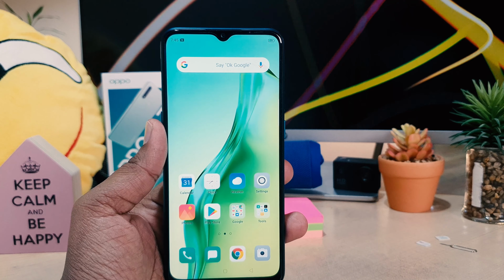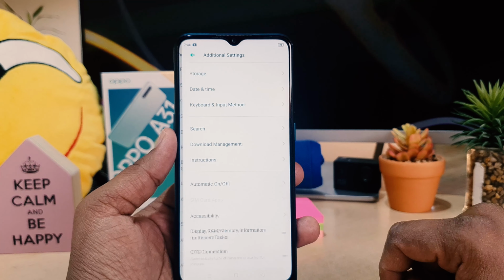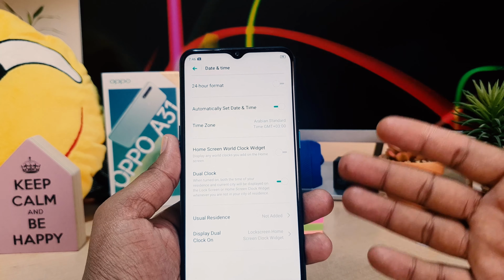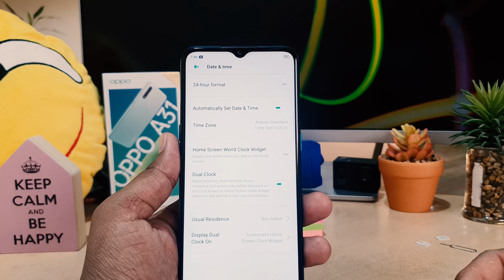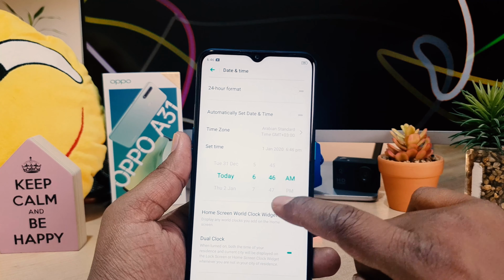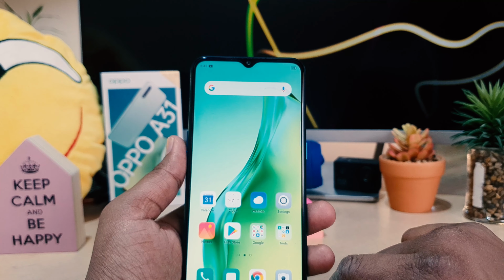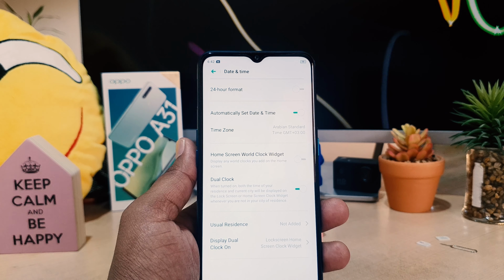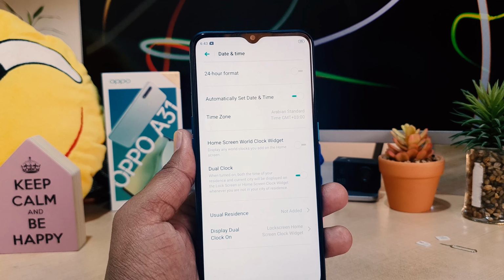How to Change Date And Time in Oppo A31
Oppo A31 (2020) smartphone was launched on 14th February 2020. The phone comes with a 6.50-inch touchscreen display with a resolution of 720x1600 pixels and an aspect ratio of 20:9. Oppo A31 (2020) is powered by a 2.3GHz octa-core MediaTek Helio P35 (MT6765) processor. It comes with 4GB of RAM. The Oppo A31 (2020) runs Android 9 and is powered by a 4230mAh non-removable battery.

Check out Latest Smartphone on Amazon Store
On Amazon (PAID LINK)

As far as the cameras are concerned, the Oppo A31 (2020) on the rear packs a 12-megapixel primary camera with an f/1.8 aperture; a second 2-megapixel camera with an f/2.4 aperture and a pixel size of 1.75-micron and a third 2-megapixel camera with an f/2.4 aperture and a pixel size of 1.75-micron. The rear camera setup has autofocus. It sports a 8-megapixel camera on the front for selfies, with an f/2.0 aperture.

The Oppo A31 (2020) runs ColorOS 6.1.2 based on Android 9 and packs 64GB of inbuilt storage that can be expanded via microSD card (up to 256GB) with a dedicated slot. The Oppo A31 (2020) is a dual-SIM (GSM and GSM) smartphone that accepts Nano-SIM and Nano-SIM cards. The Oppo A31 (2020) measures 163.90 x 75.50 x 8.30mm (height x width x thickness) and weighs 180.00 grams. It was launched in Mystery Black and Fantasy White colours. It bears a plastic body.

Connectivity options on the Oppo A31 (2020) include Wi-Fi 802.11 a/b/g/n/ac, GPS, Bluetooth v5.00, Micro-USB, FM radio, 3G, and 4G (with support for Band 40 used by some LTE networks in India). Sensors on the phone include accelerometer, ambient light sensor, compass/ magnetometer, proximity sensor, and fingerprint sensor. The Oppo A31 (2020) supports face unlock.

If you’re wondering how to enable power saving mode in your OPPO A31, then let’s check above video! Here we are coming to show you how easily you can enter power saving mode, which will limit some animations and background activities in order to save battery and give you some extra moments with your device.

How to set up date in Oppo A31? How to change the time in Oppo A31? How to select time zone in Oppo A31? How to change time and date in Oppo A31?